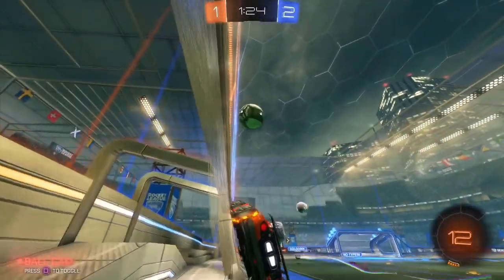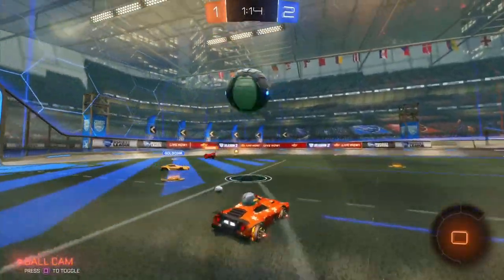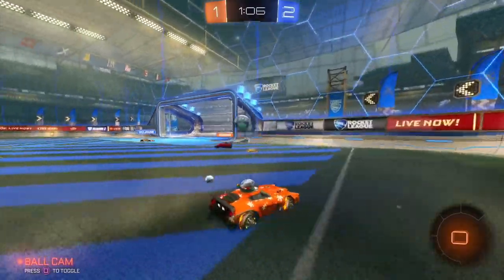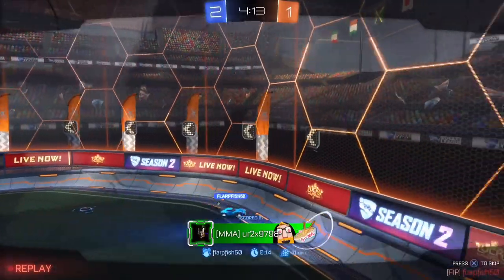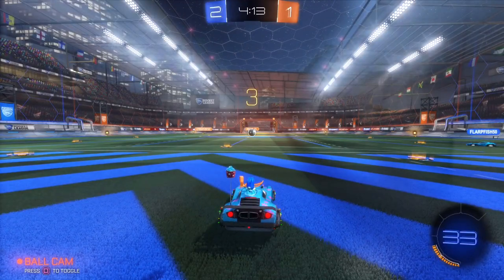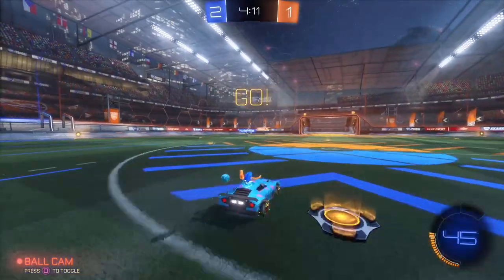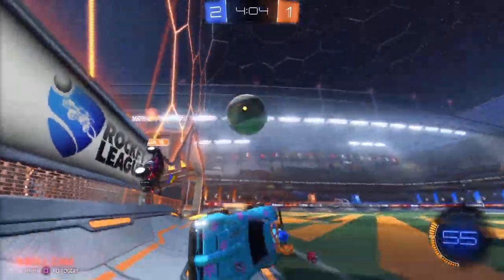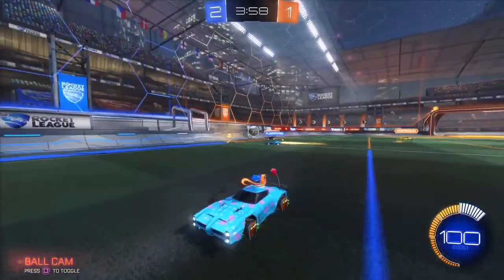Rocket League PS5 Backwards Compatibility Review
How does Rocket League perform on the PS5? Today we're finding out!

All game footage captured on PS5